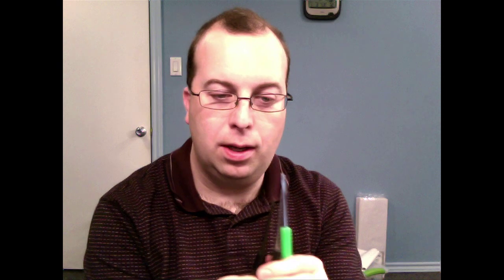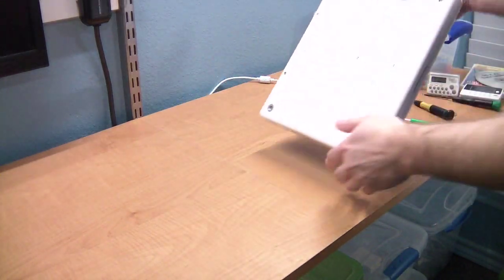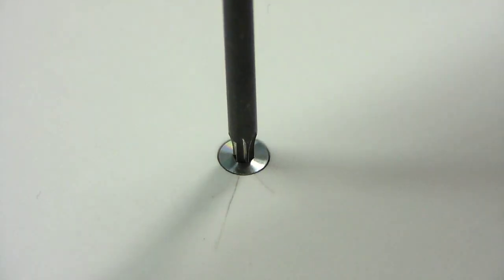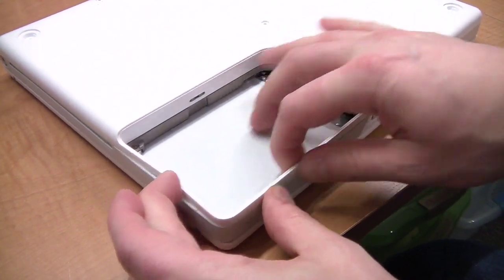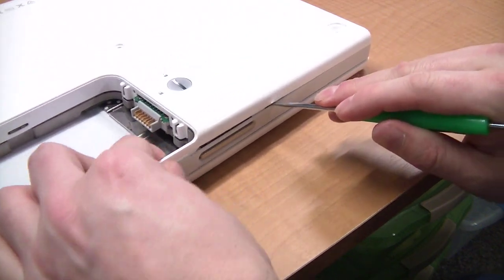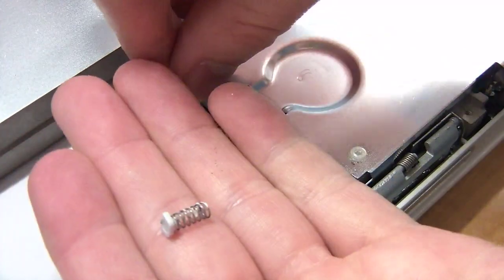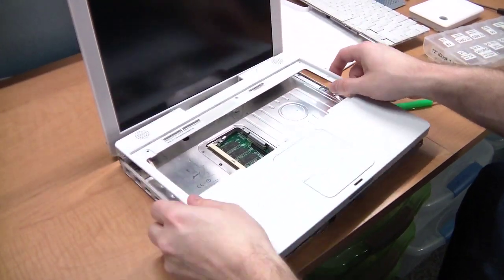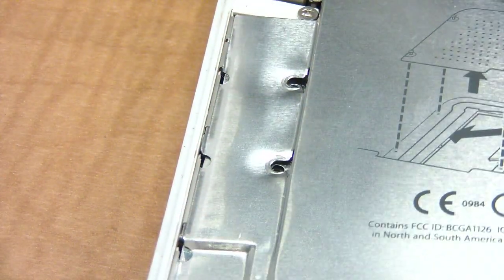Apple iBook G4 laptop disassembly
A very detailed explanation of how to take down an iBook G4.  The unit used in this video is the PowerPC G4 1.33 Ghz with the 12" LCD.  Some of the other models are slightly different.